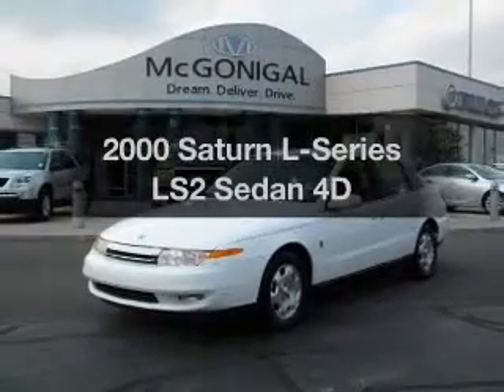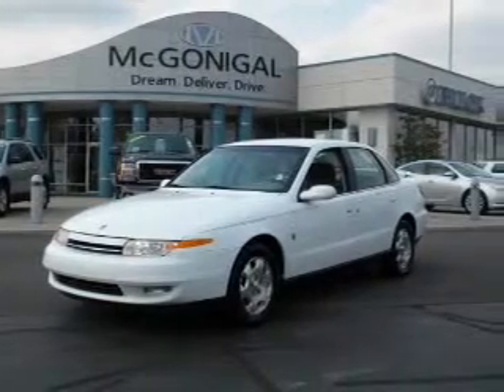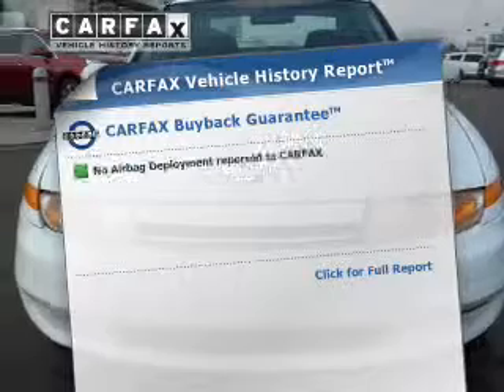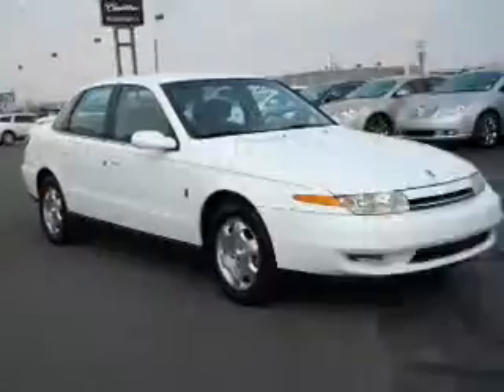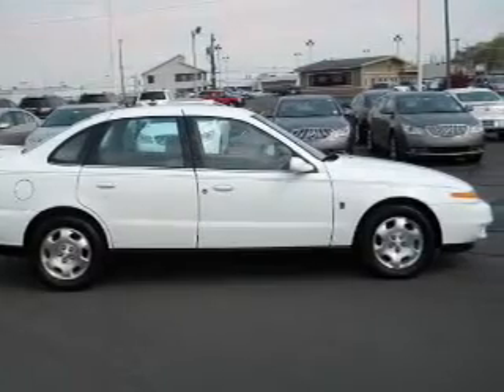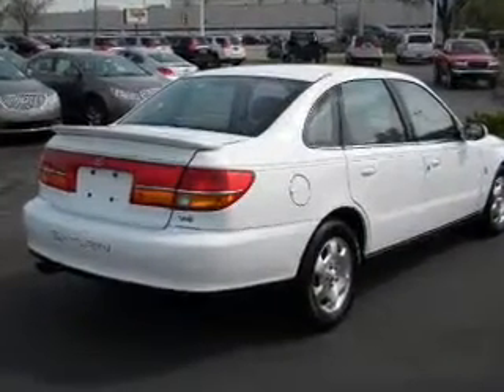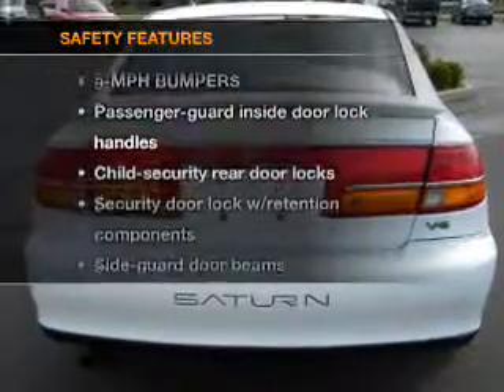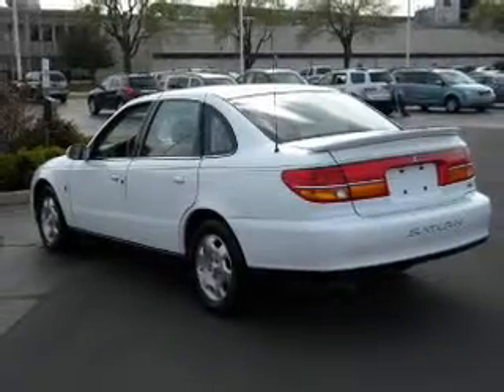2000 Saturn L-Series - Kokomo IN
Year: 2000
Make: Saturn
Model: L-Series
Trim: LS2 Sedan 4D
Engine: 6 cylinder 24 valve 3.0 liter
Transmission:
Color: White
Mileage: 694978
Address:
1220 East Boulevard